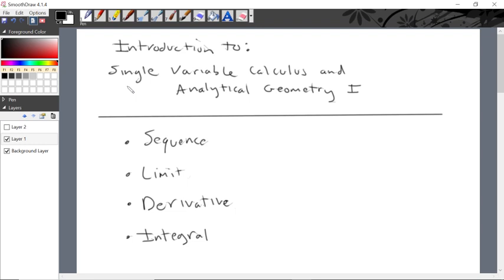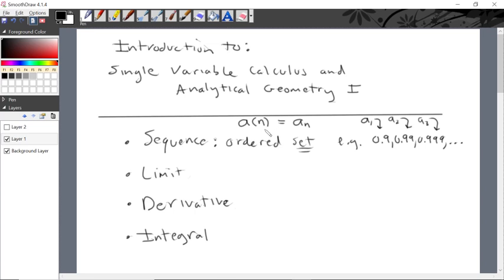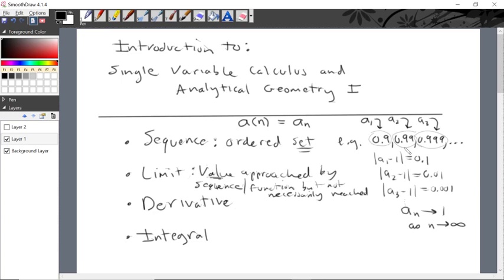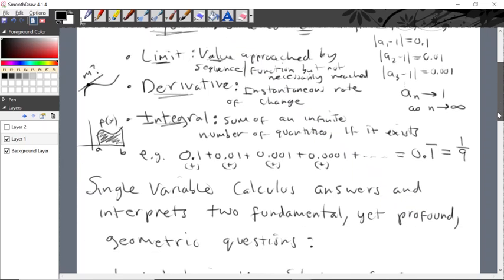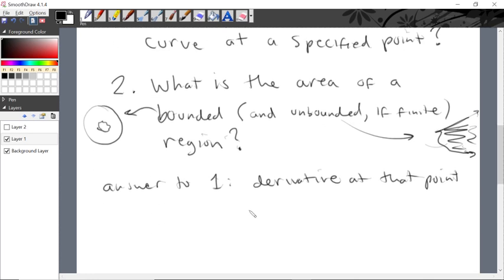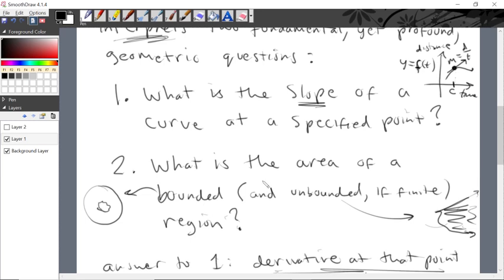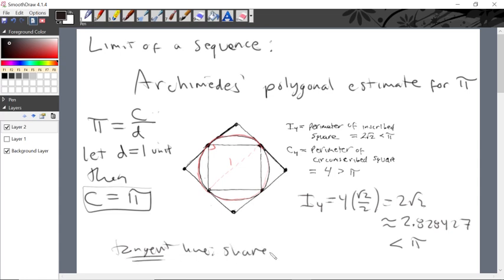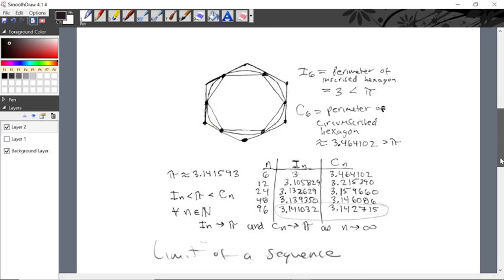Intro to Single Variable Calculus and Analytical Geometry I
Intro to the roots of calculus : Sequences, Limits, Derivatives and Integrals.
Archimedes' approach to estimating pi described using the limit of sequences.